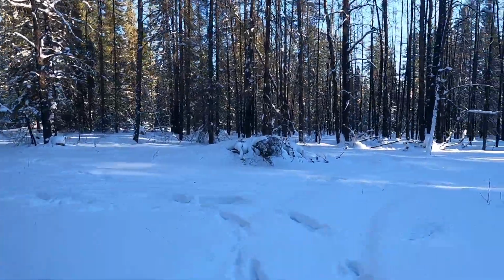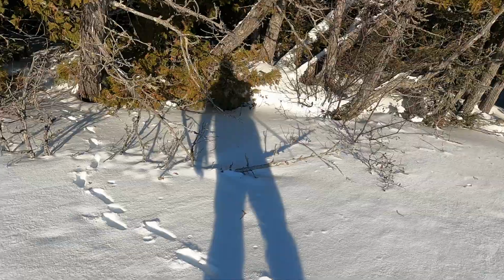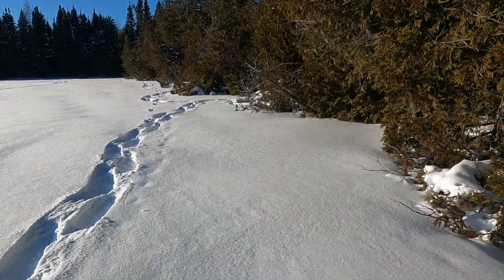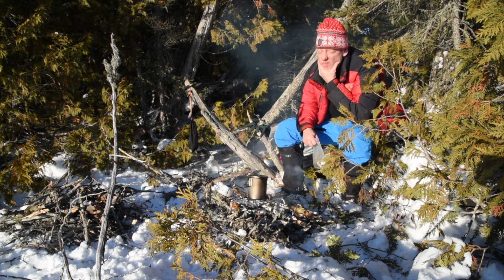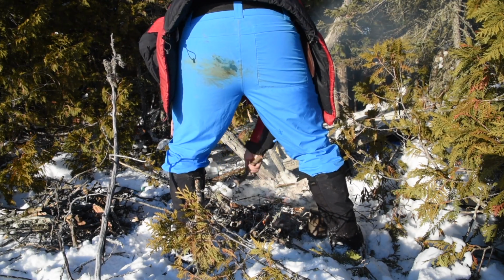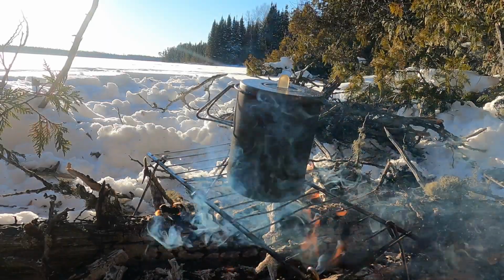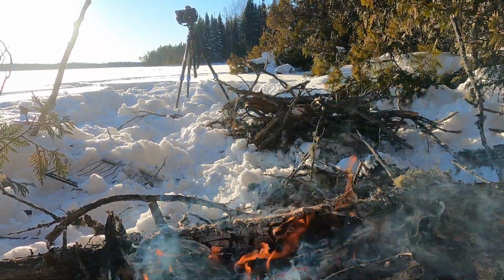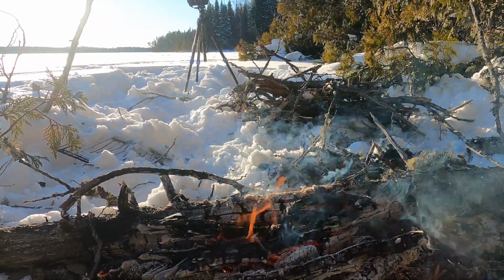Snowshoeing and boil up Northern Canada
Join me as I enjoy a day of snowshoeing, boil up and a review of the Coghlan's 8770 Folding Pack Grill. Pickle Lake, Ontario Canada